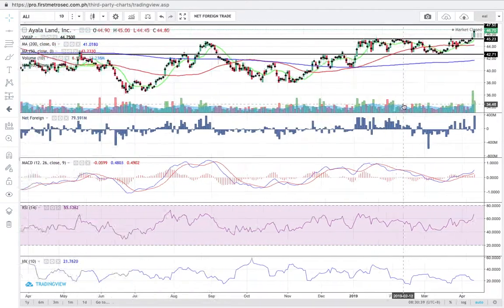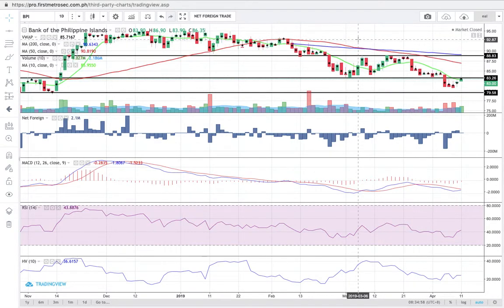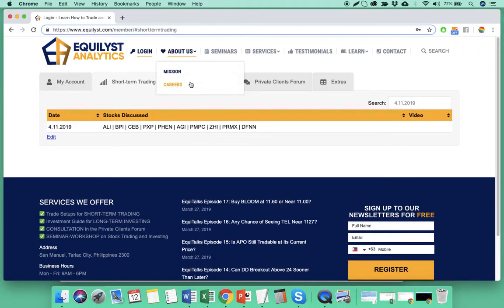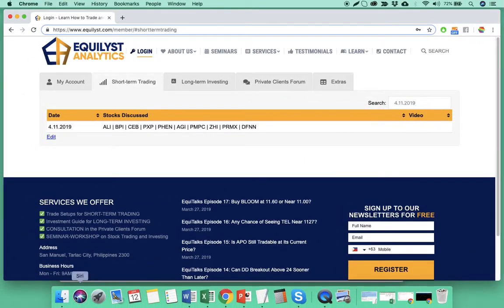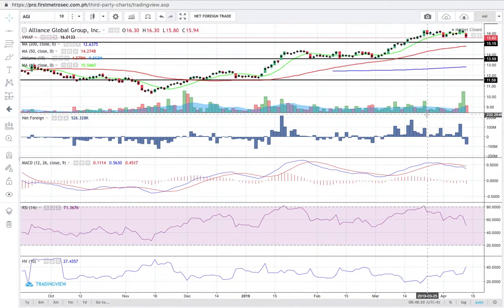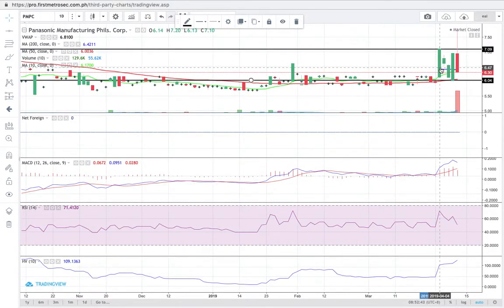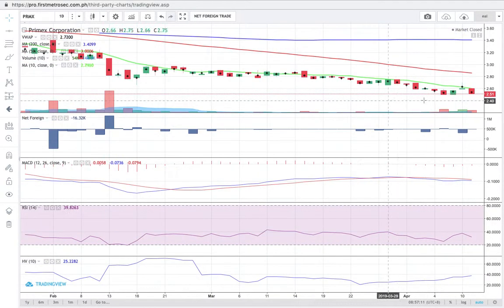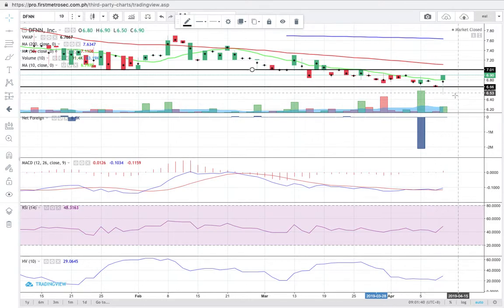Top 5 Gainers and Top 5 Losers Analysis - April 11, 2019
ALI | BPI | CEB | PXP | PHEN | AGI | PMPC | ZHI | PRMX | DFNN